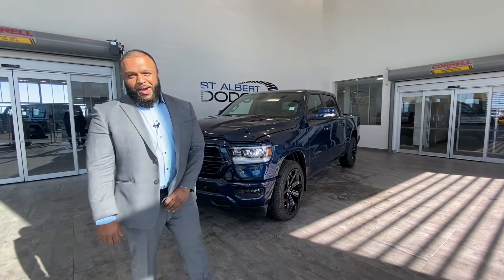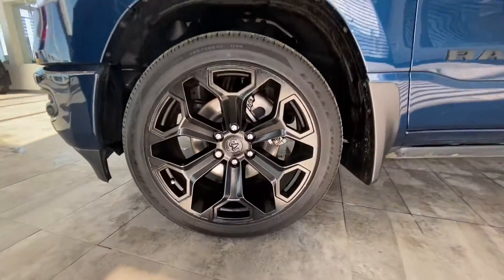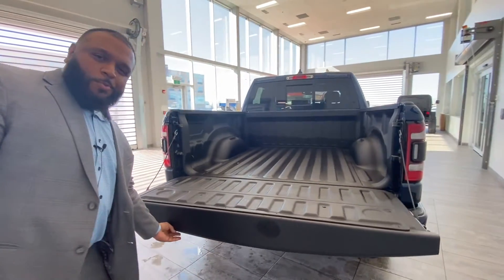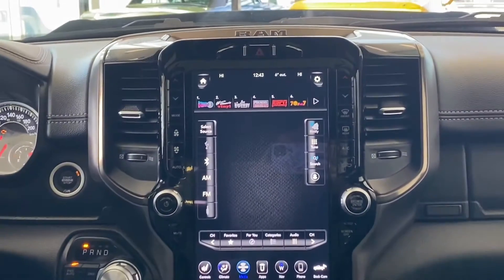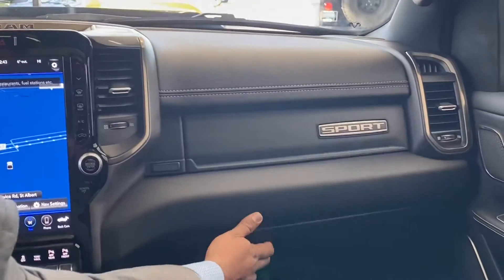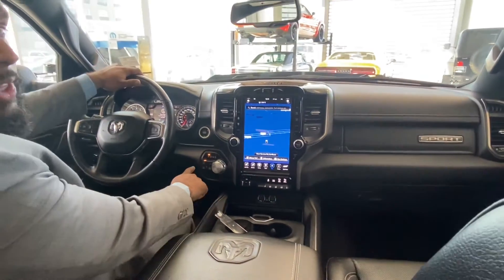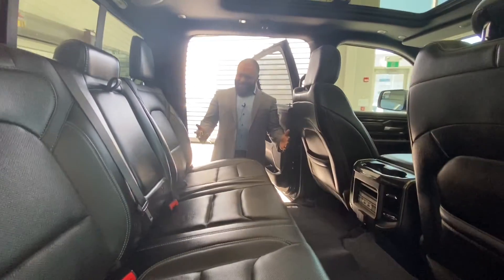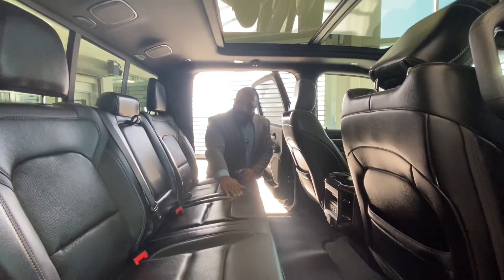2020 RAM 1500 Sport | Stock # LGC1944A | St. Albert Dodge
Check out this 2020 RAM 1500 Sport - Only 24,099KM - Harmon/Kardon 19 - Speaker Audio - 12" Touchscreen - Navigation - Panoramic Sunroof - Back-up camera with Parksense - Remote Start - Heated/Ventilated Front Seats - Heated Steering Wheel - One Owner

Stock LGC1944A
VIN 1C6SRFLT1LN175590